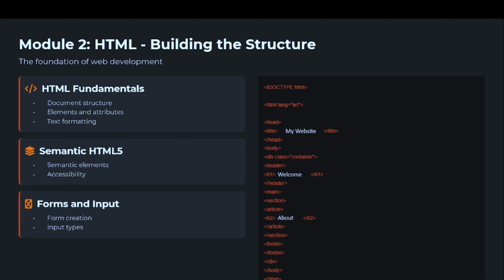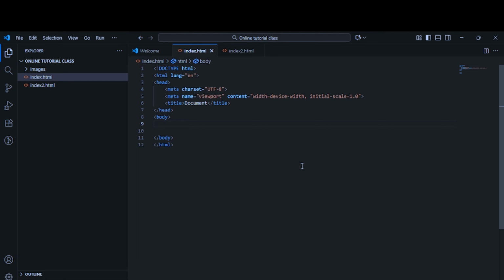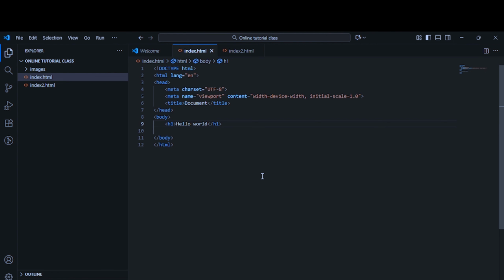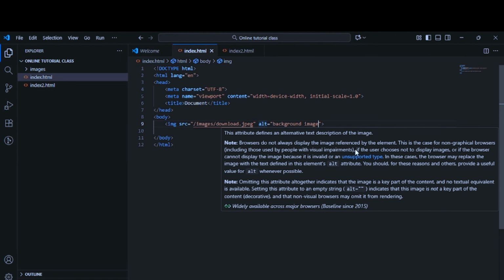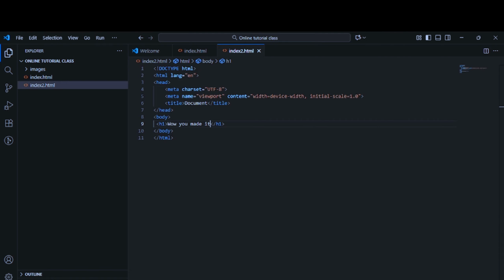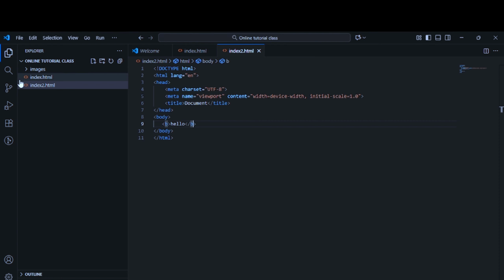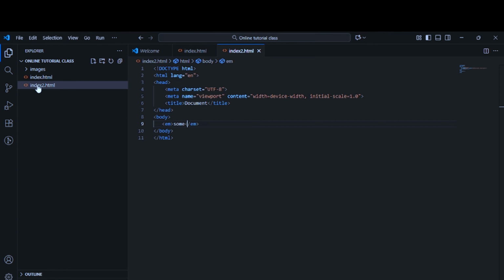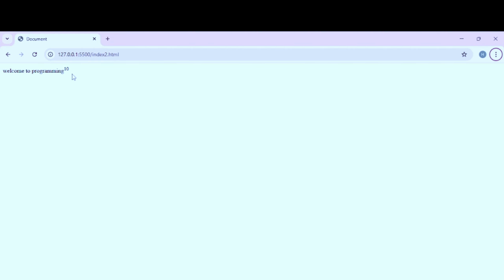Module 2 Part 4: Element & attribute 2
Deep dive into HTML syntax: understand the difference between elements, tags, and attributes, and how they define content and behavior